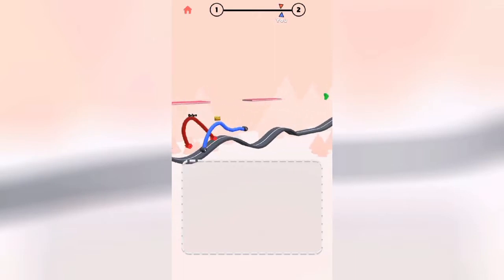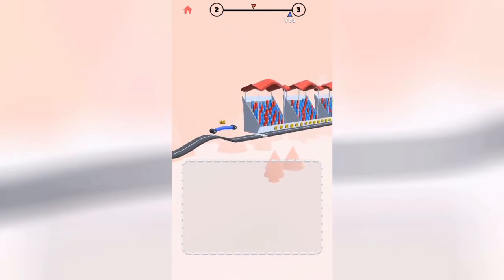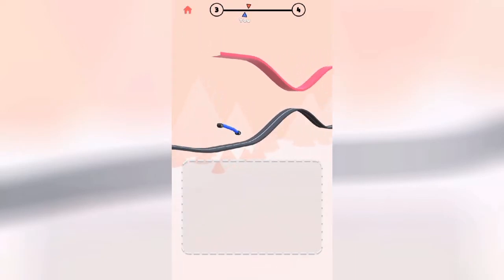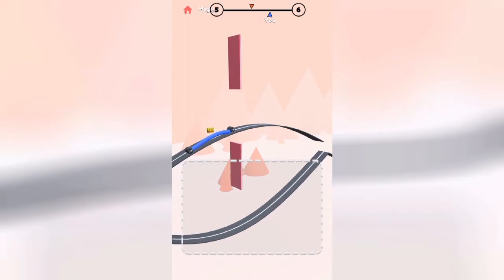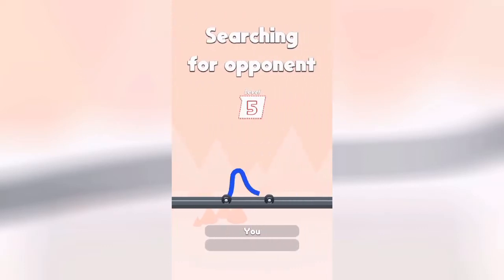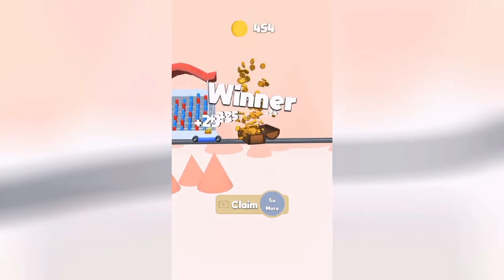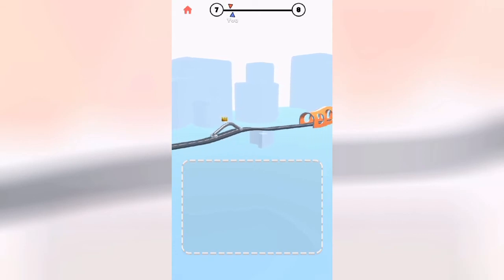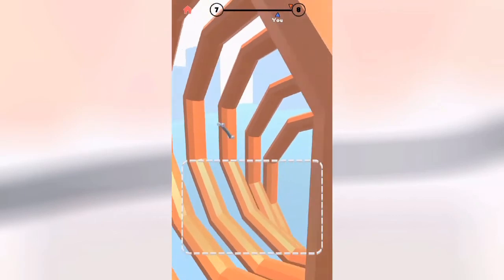Draw Race Gameplay - SOUNDLESS&CRAZY RACING GAME!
Just a video...

Wich will also help me grow and get better equipment!
How to use the code?
Go to any item you want to buy go to shoping cart then
click check-out...
When you choose delivery location&city
Big Apple Buddy Ships Globaly to over 100 countries!
and type ANDRE for 10$ Off!

(Not really active there)

Rules! (Read them and you are fine!)

1 - Be Polite in the comment section
2 - Any kind of insult attacking me or other viewer instant BAN!
3 - Be nice to me i will be nice to you!
4 - No spam (Instant ban)
5 - No self advertising,applies to Sub For Sub as well(Comment Removed,2nd time ban)
6 - No Racism,Being rude will result simple ban no discussion!
7 - Politic related conversation =Insta Ban!
8 - Breaking 2 Rules=Instant BAN (no exeptions!)
9 - No Sub For Sub&etc (BAN)
10 - NO LEVEL REQUESTS!! (Comment Removed 2nd time is ban)
(Also applies to my other videos & Geometry Dash videos)
11 - Read all rules above thanks!

English in the comments is preffered thanks!

(Rules also apply on Streams&Community tab on my channel!)

A:Serbia

Q:What is your hobby?
A:Sport,going out&hiking

Q:Do you like games?
A:Yes (Wish i could play them all)

Q: What screen recorder you use
A:DU Screen Recorder&AZ Screen Recorder

Q:Why do you record on your phone?
A: Beacuse i like it!

Q:Will you ever record a PC game or a console game?
A: When times get better surely i will!